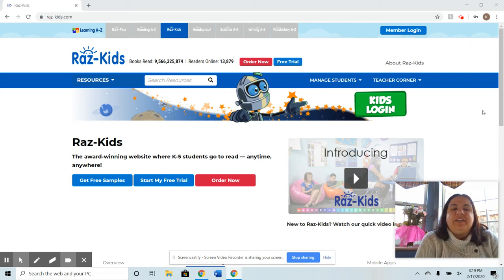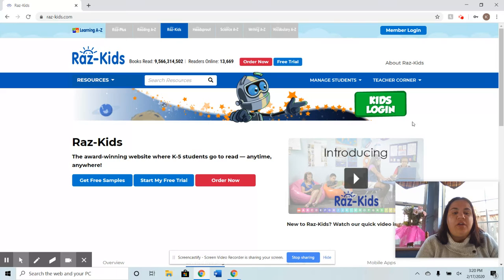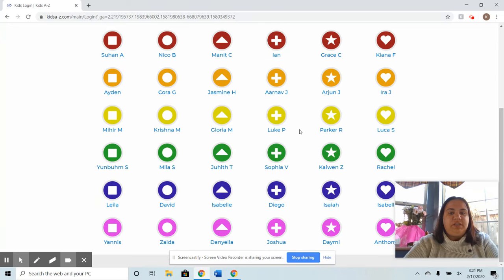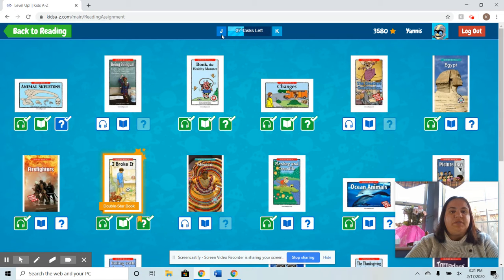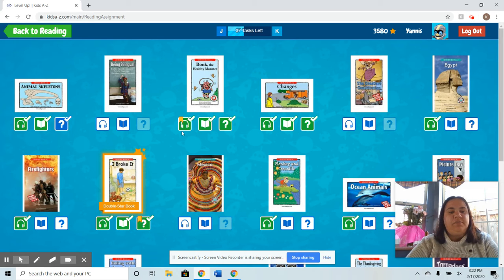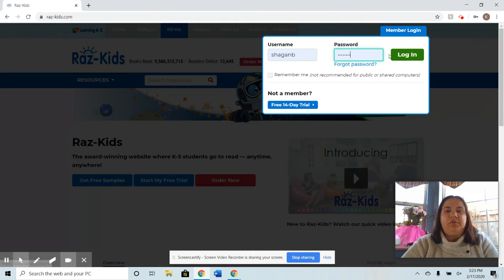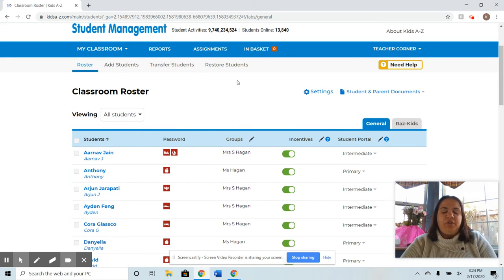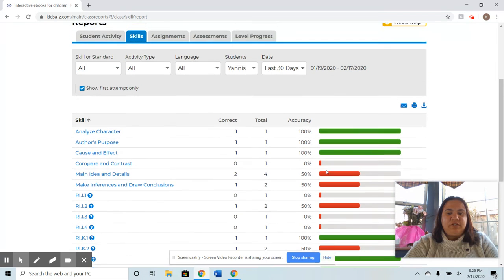Raz-Kids tutorial and benefits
Tutorial for new teachers for Raz-Kids app and website. I go over benefits for teachers and students who use the program.